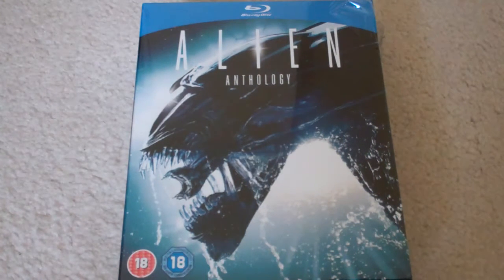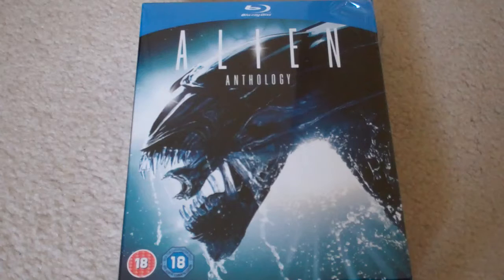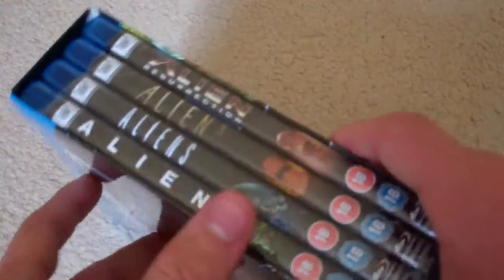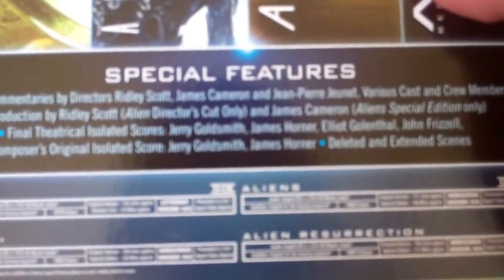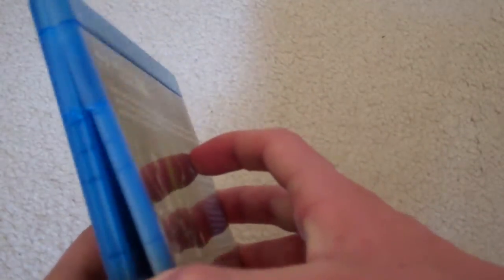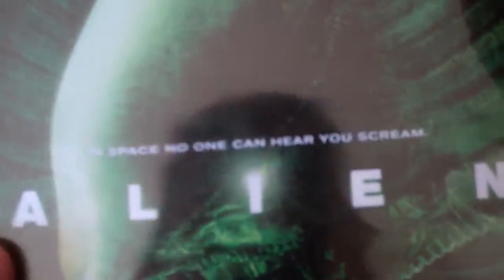Alien Anthology Blu-Ray Unboxing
A video showing you the Alien Anthology Blu-ray set.